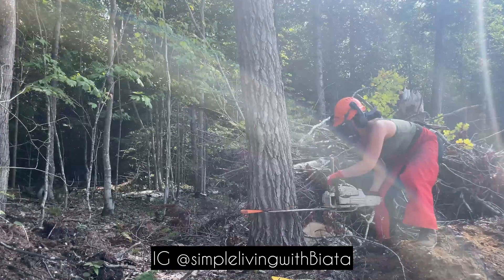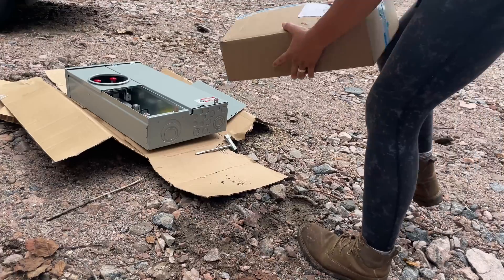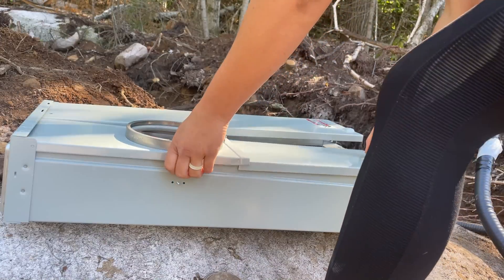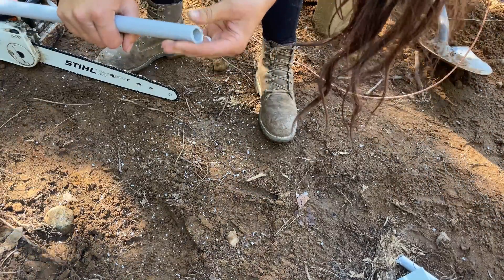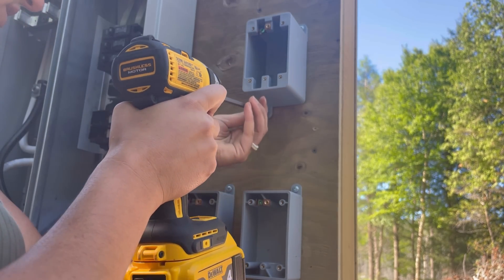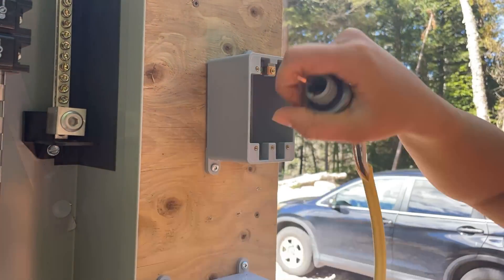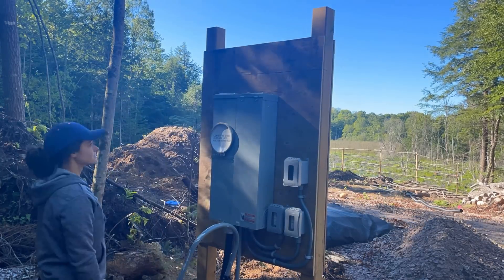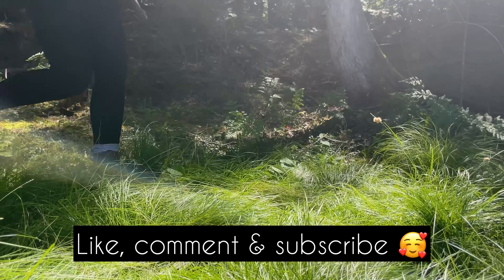Wiring MY FIRST Panel! (For our Home Build from Scratch)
Instagram.com/simplelivingwithbiata

This week I’m wiring my first plugs and panel for our home build! This was one of my favourite things to learn and I cannot wait to do a rough in on our house!